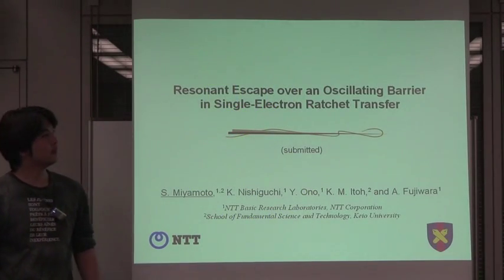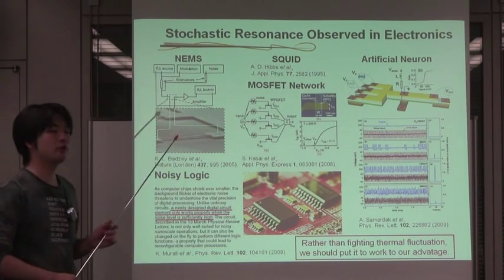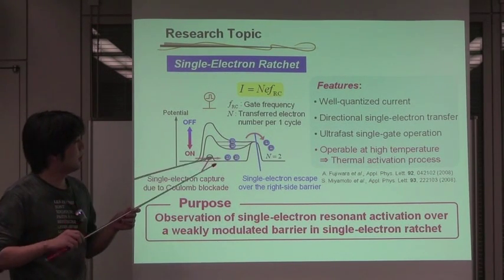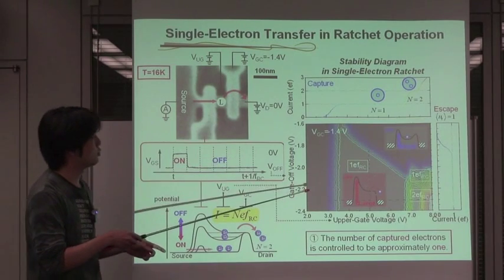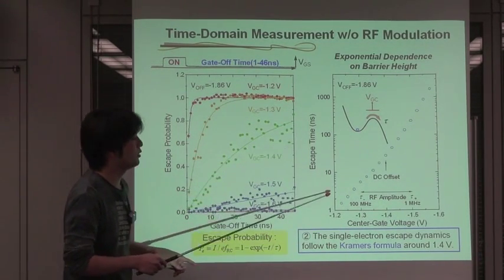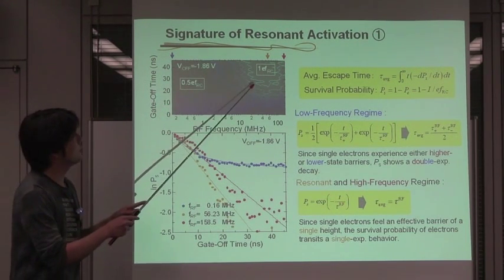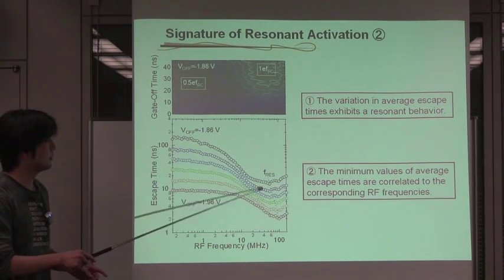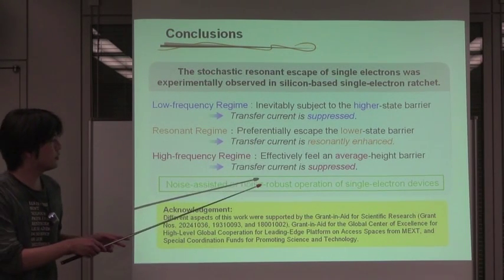Electron Resonant Escape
A presentation entitled "Resonant Escape over an Oscillating Barrier in Single-Electron Ratchet Transfer" by Satoru Miyamoto from the Graduate School of Science and Technology at Keio University. The contents of which have been submitted to Phys. Rev. B.